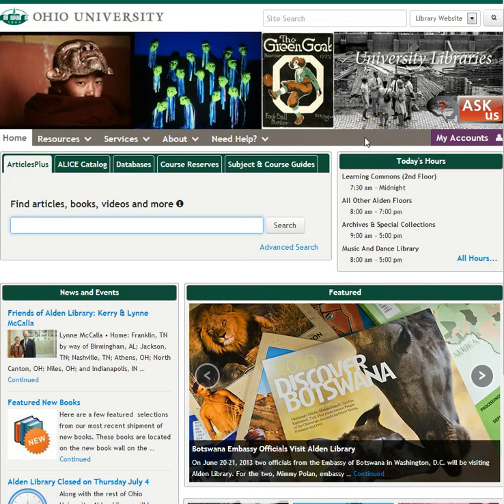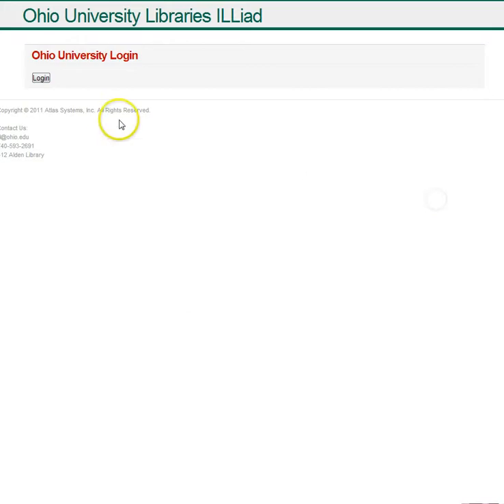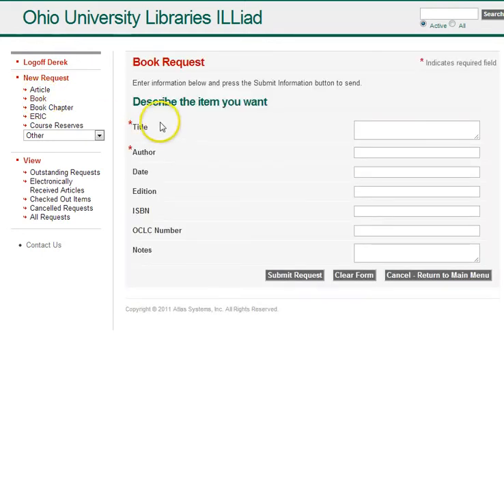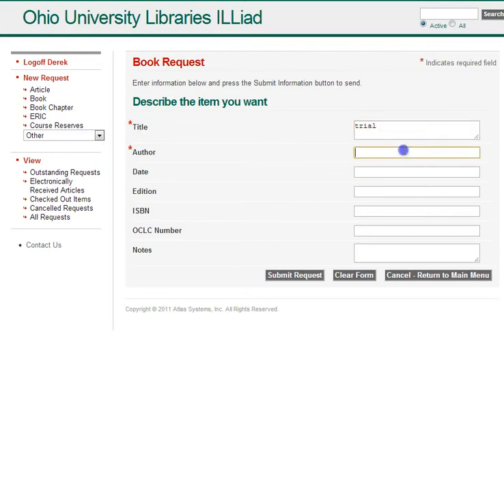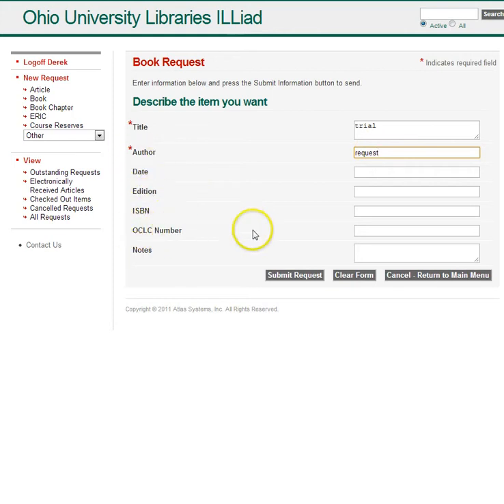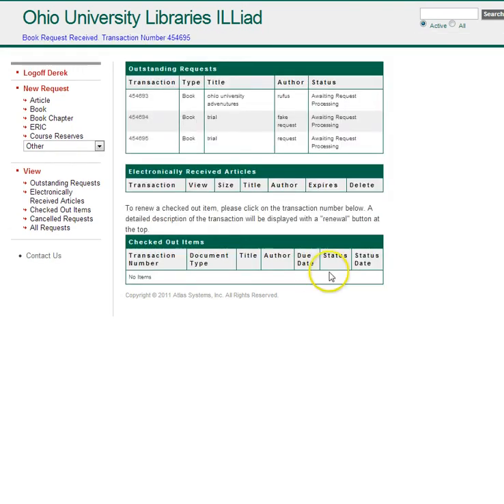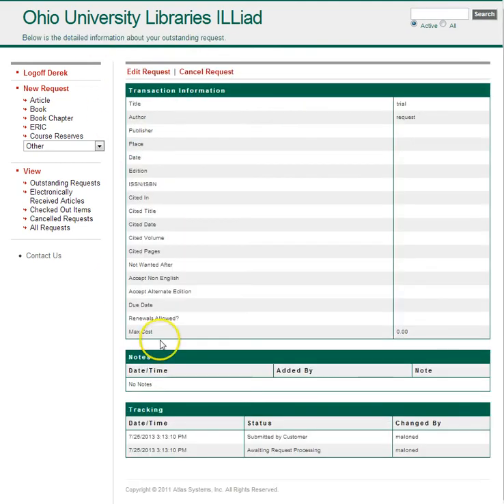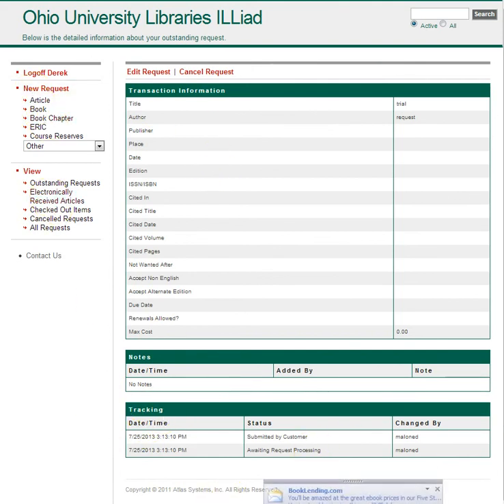How to request a book throughout Interlibrary Loan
A brief overview of requesting a book through Interlibrary Loan.